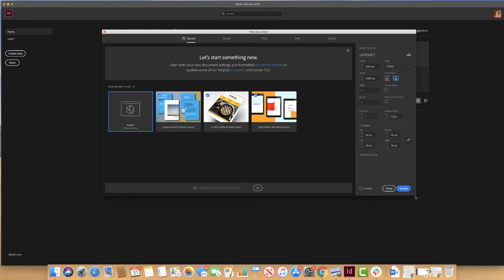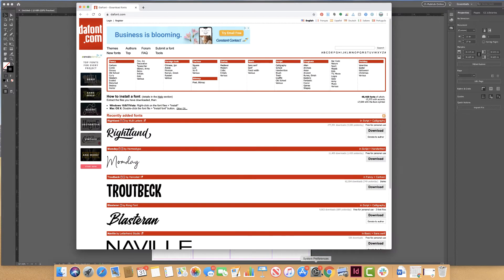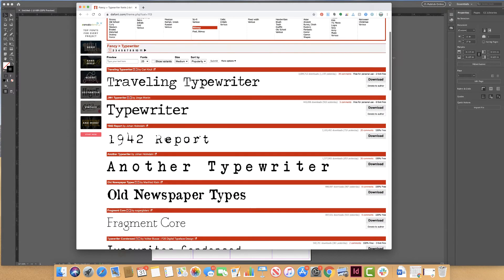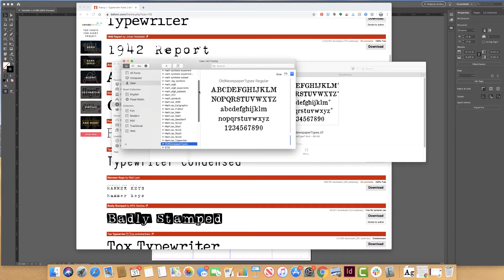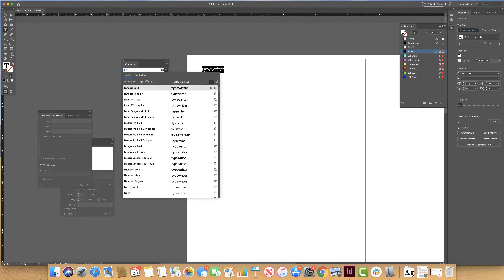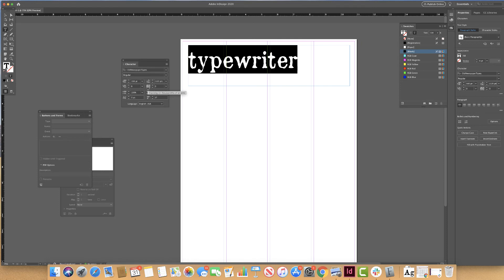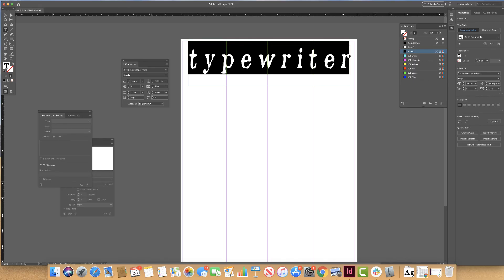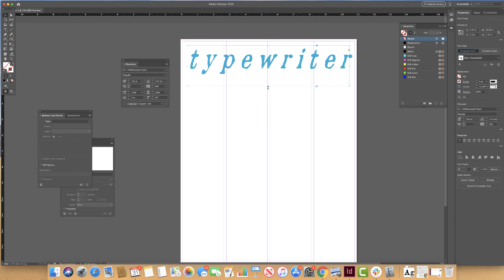Adding Fonts to your InDesign Project and an Overview of the Character Window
In this video we will cover how you go about getting a font from dafont.com, download and install the font to your computer and add it to your inDesign Project. We will also review the Character Window InDesign.